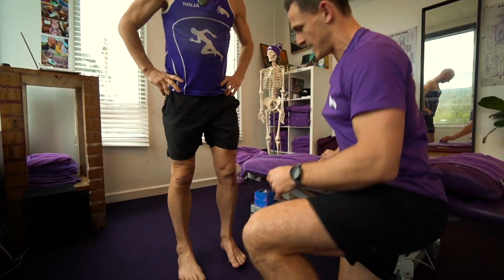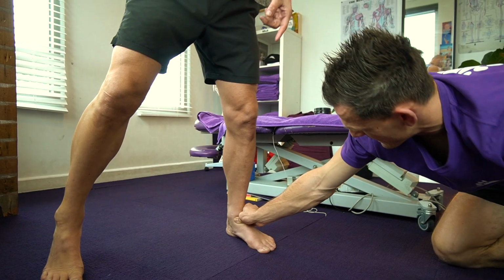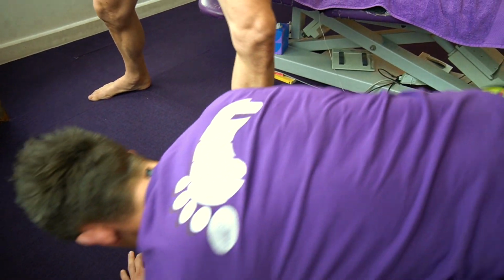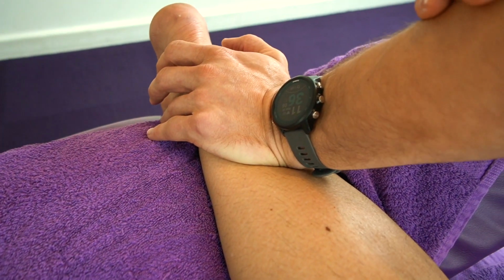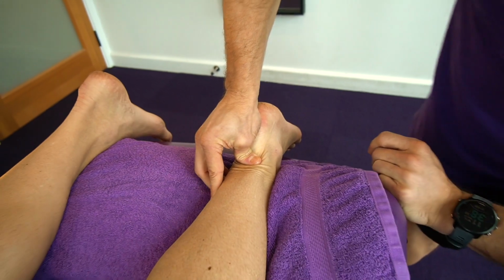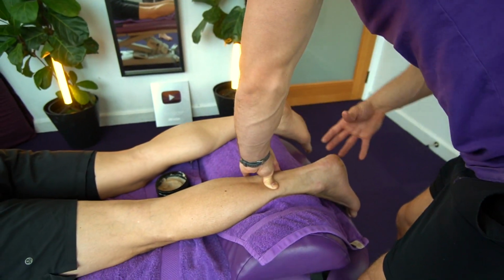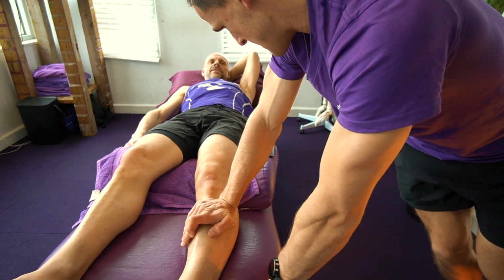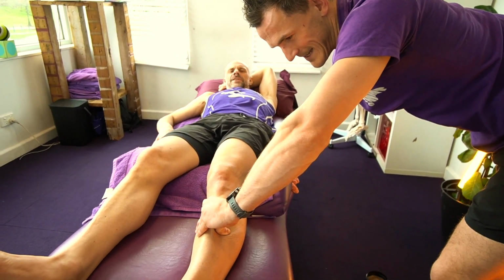EFFECTIVE ACHILLES Treatment with Jason & Ninja